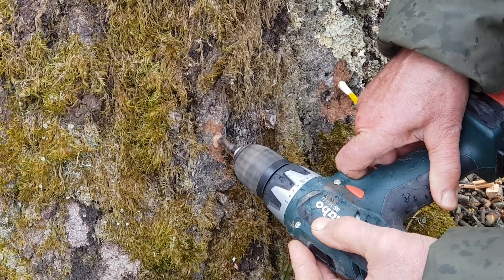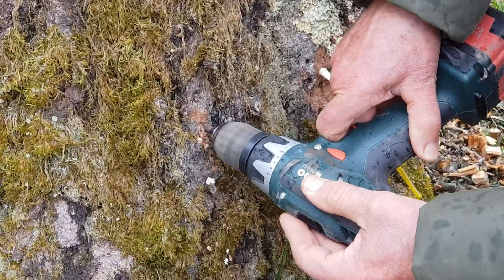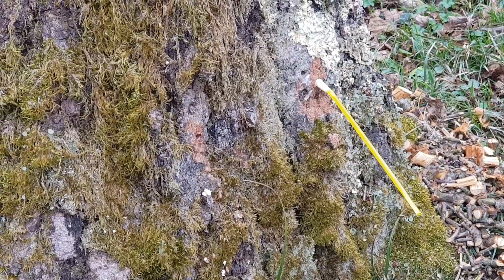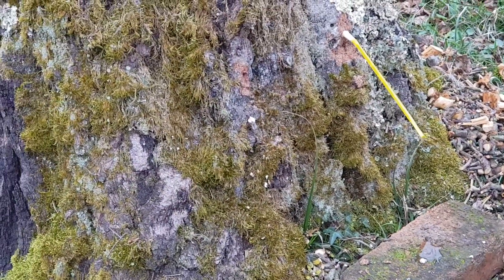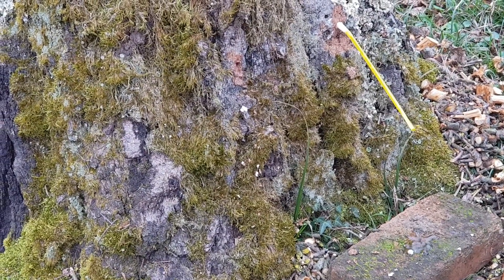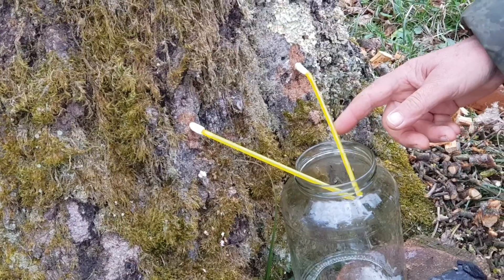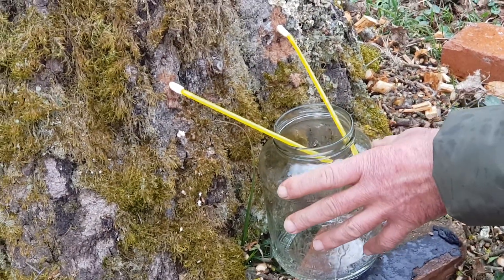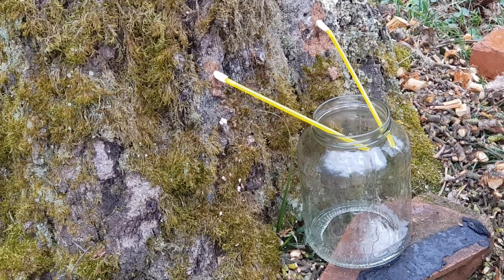bravolavie. Faites une CURE de SÈVE de BOULEAU mars 2019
Louis Debauge.Faites une CURE de SÈVE de BOULEAU mars 2019